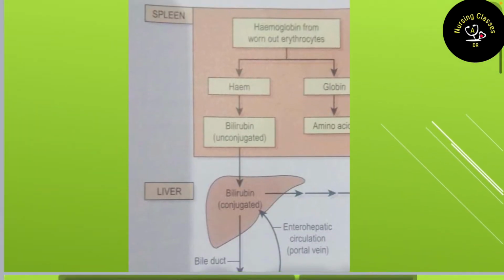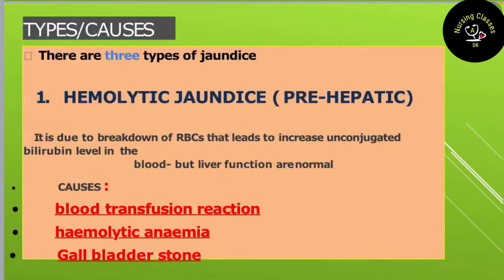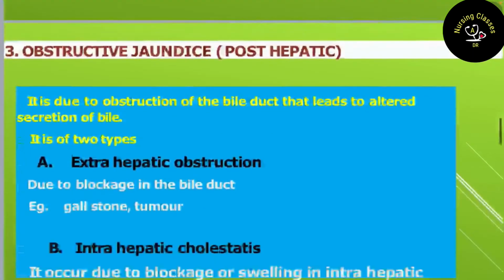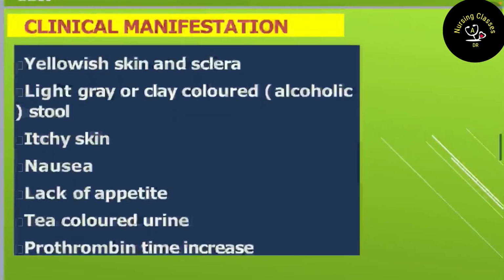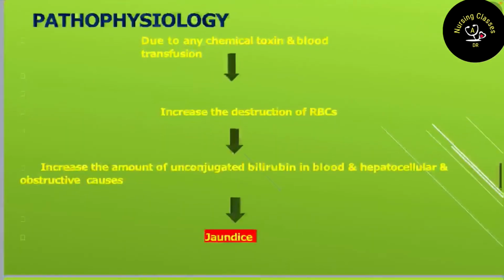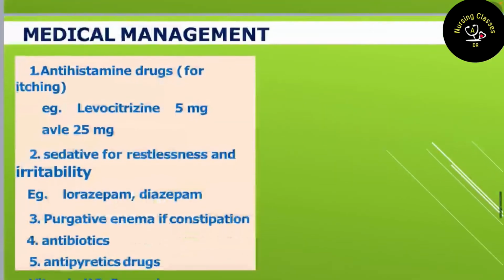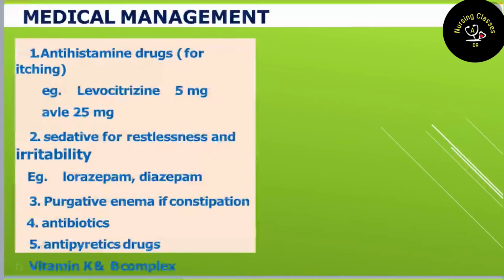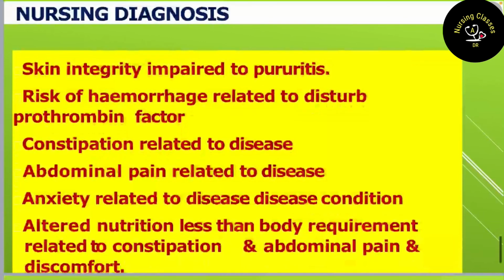JAUNDICE FULL LECTURE VIDEO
More information let’s Do Follow:- Instagram:- @dr_nursing_classes